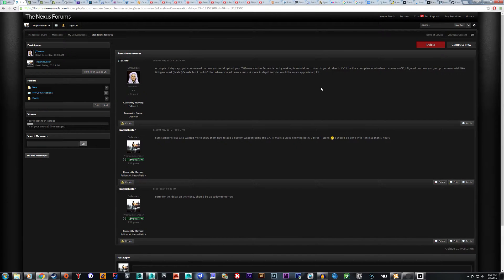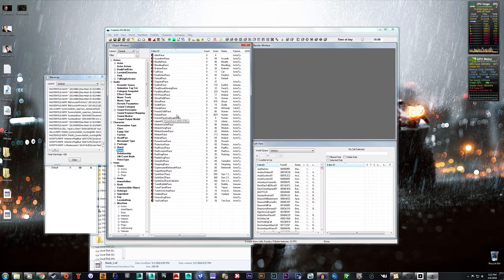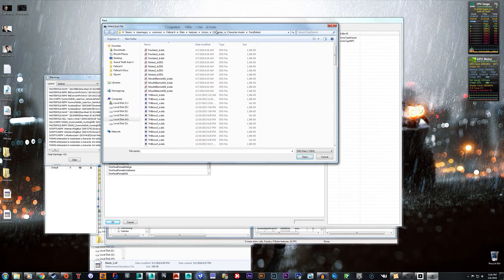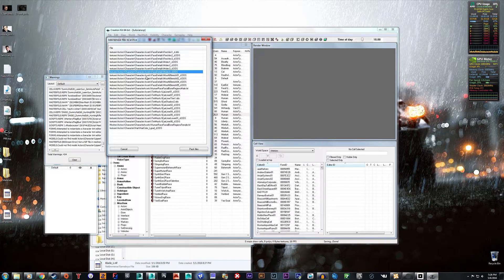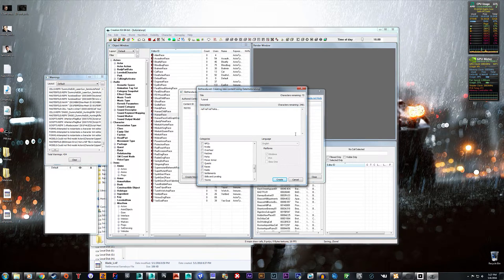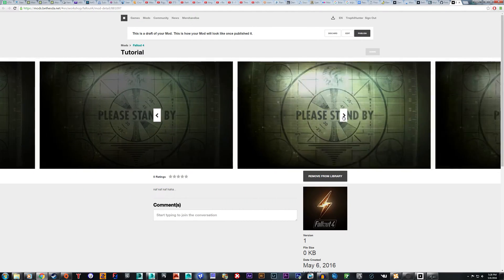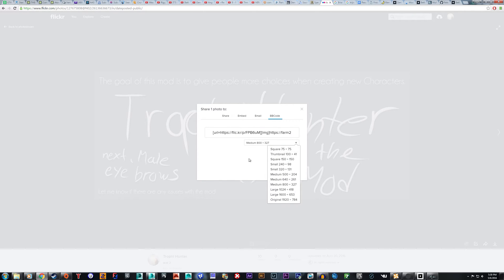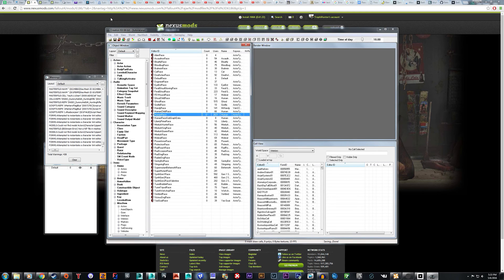Fallout4 Creation Kit Tutorial: 1 Adding new textures to the Looks Menu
For this Tutorial you only need the Creation Kit and a copy of Fallout 4
How to add new assets to the Looks menu